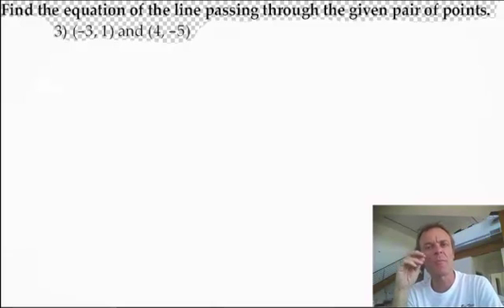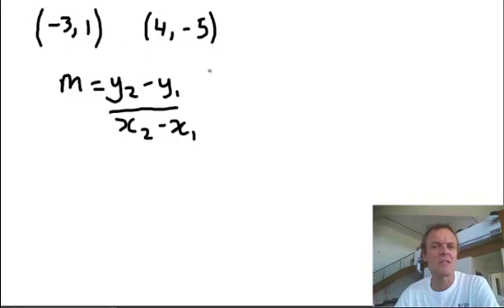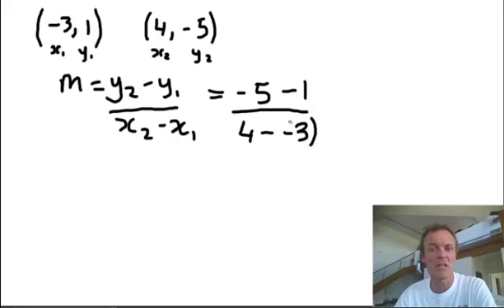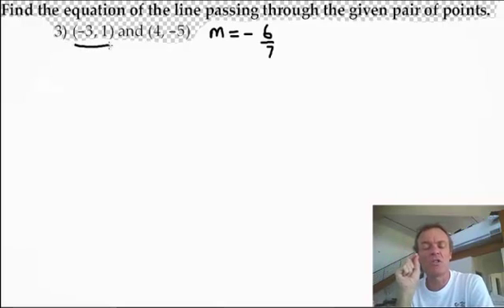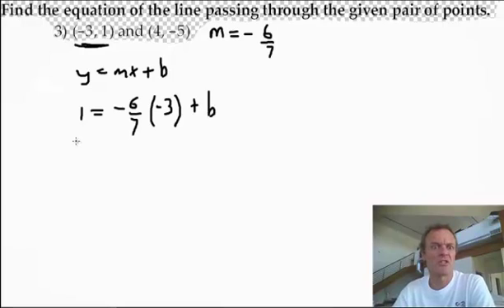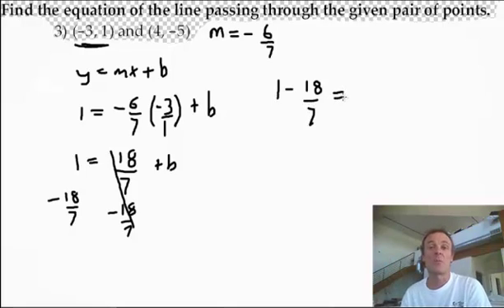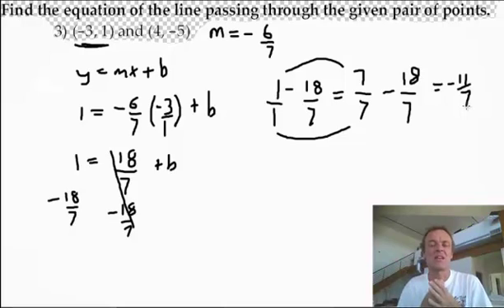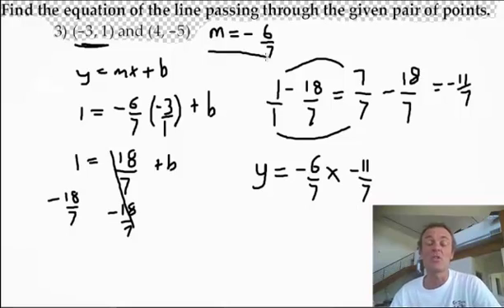Equations of lines using 2 points